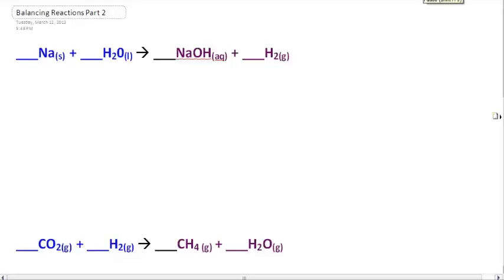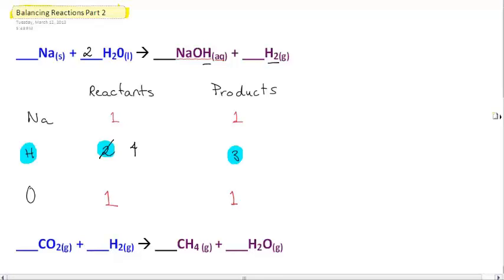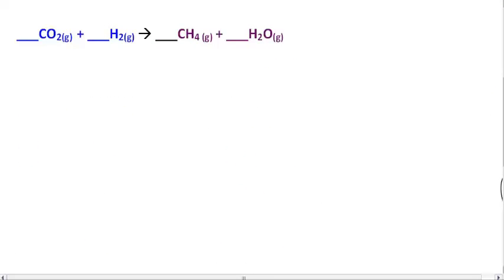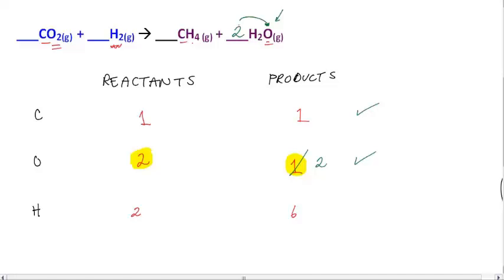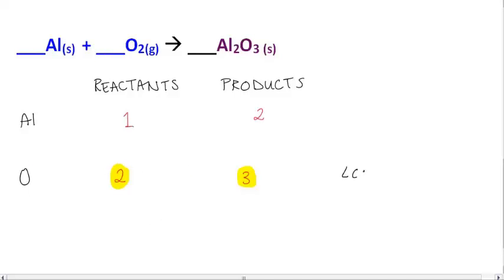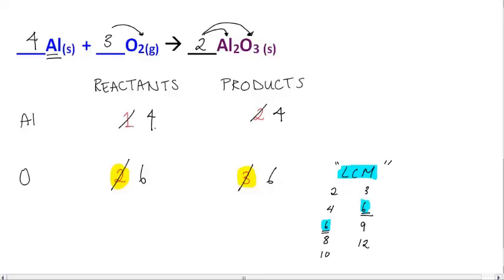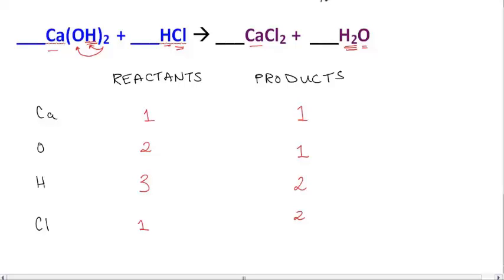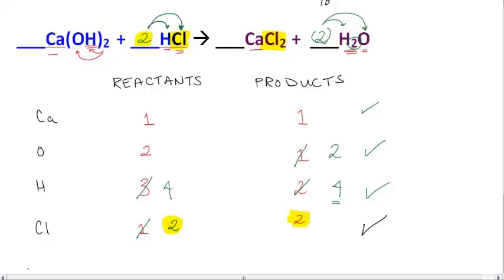Balancing Reactions 2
More practice balancing chemical reactions